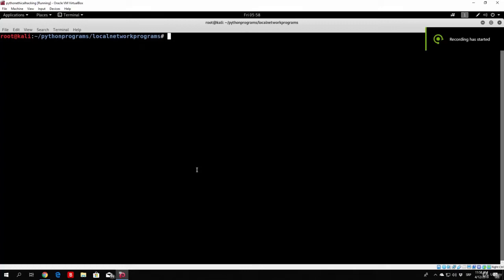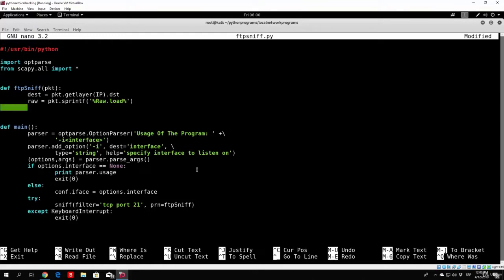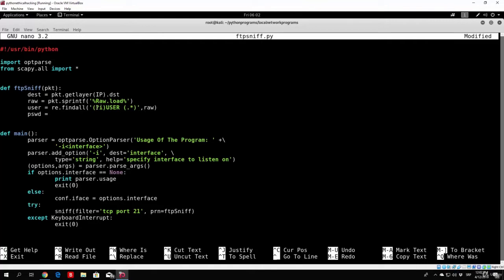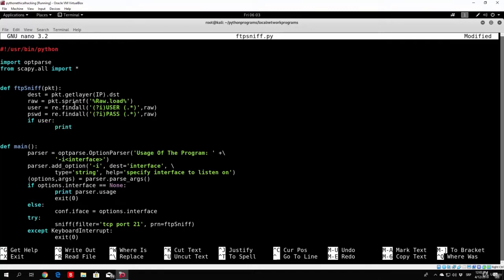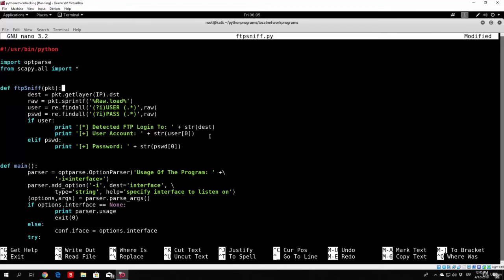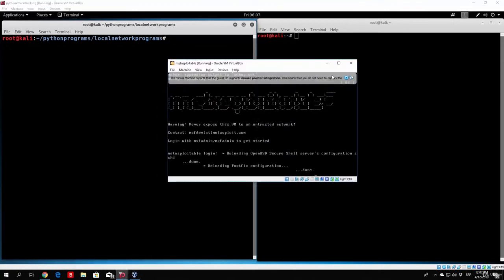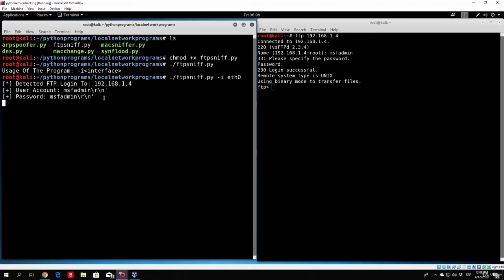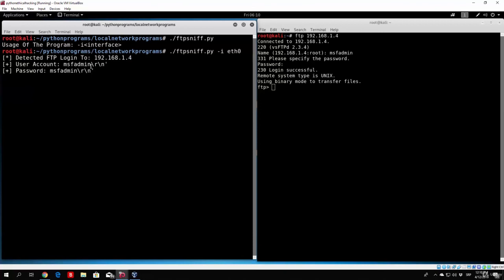Sniffing FTP username and password | Part-33 | The Complete Ethical Hacking Latest Free Course